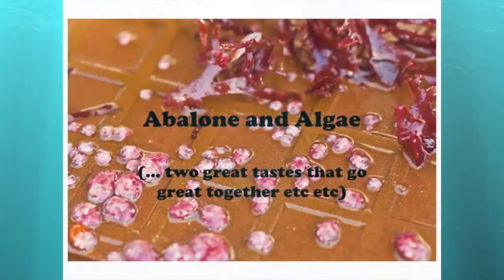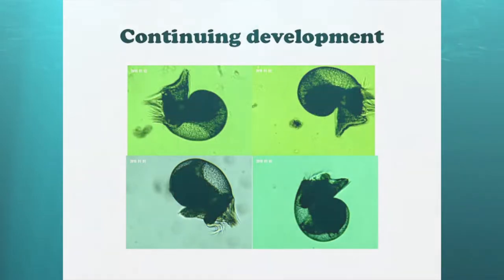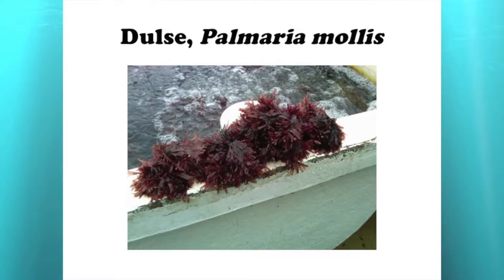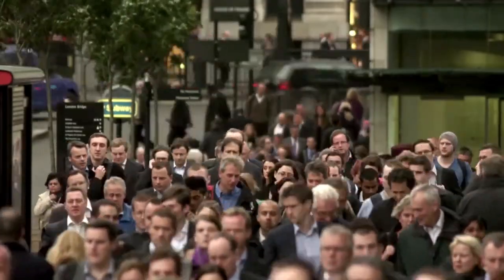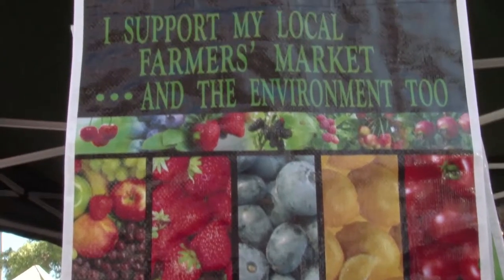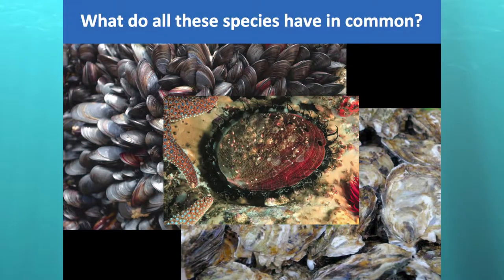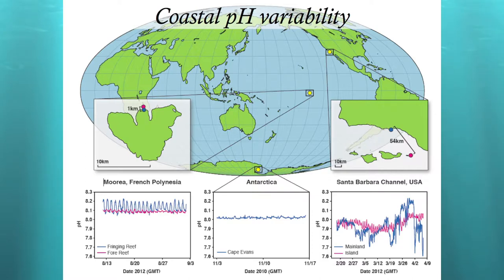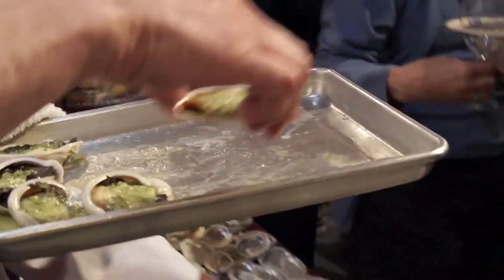Santa Barbara Maritime Museum: Abalone Tasting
A part of the Santa Barbara Maritime Museum Lecture Series.

TVSB programming is made possible by support from the community.